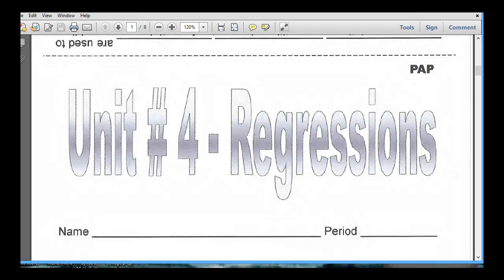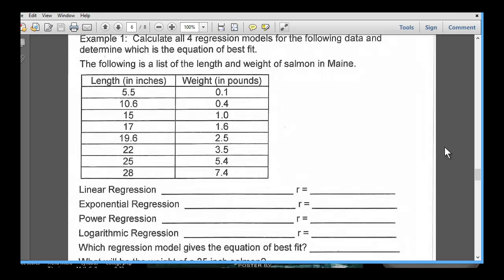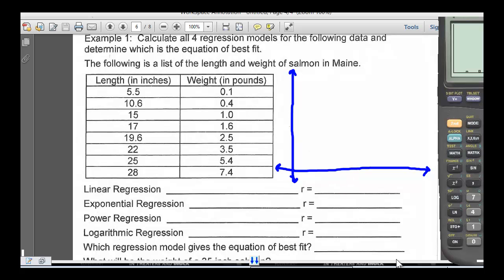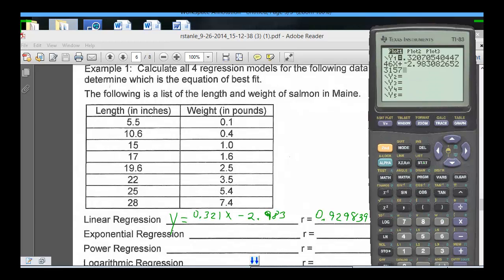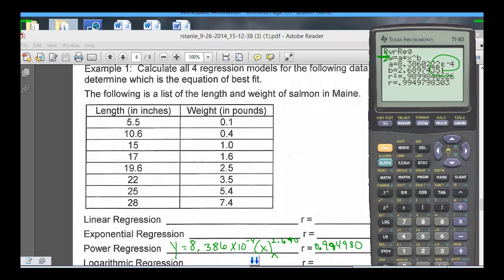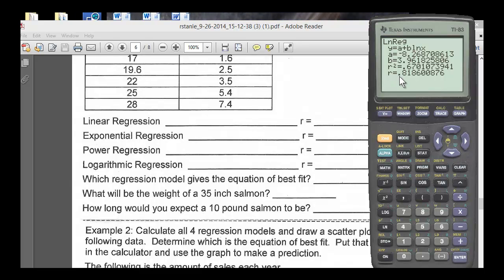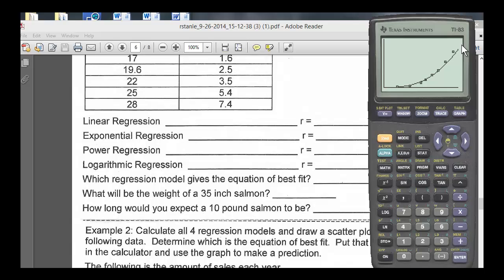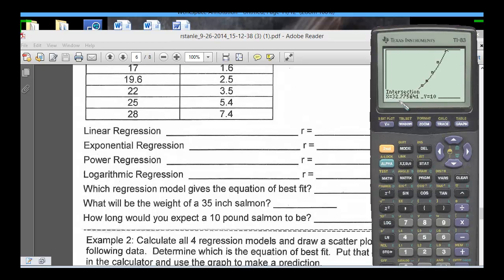Unit 4 Regressions Eq ofBest Fit PredictionsA